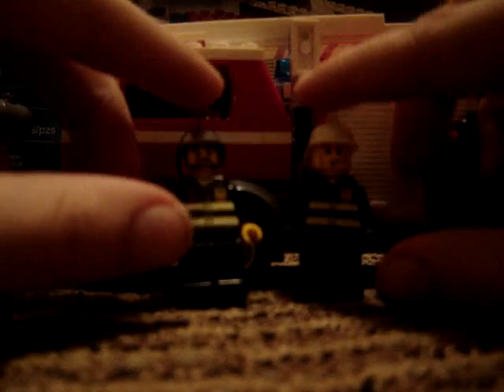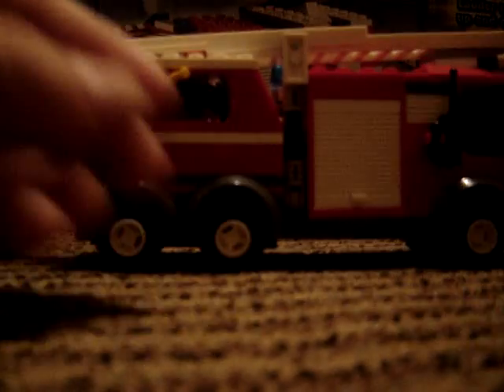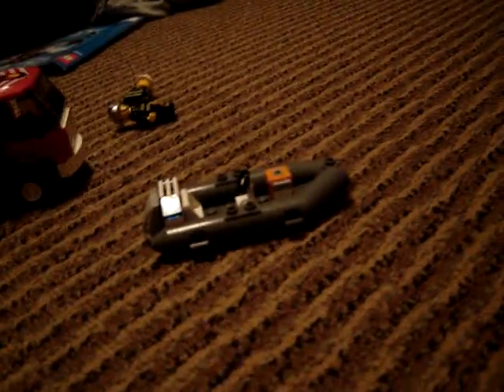lego city fire truck review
this is anouther lego city review please comment